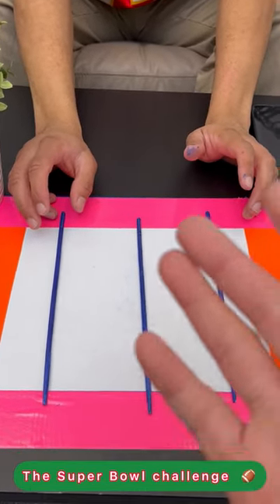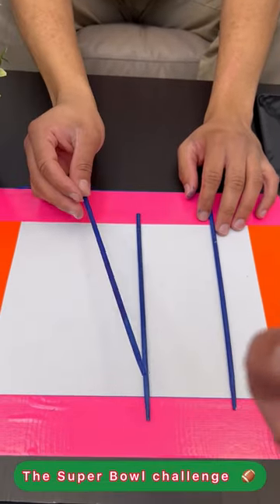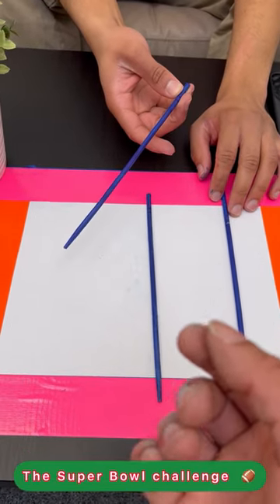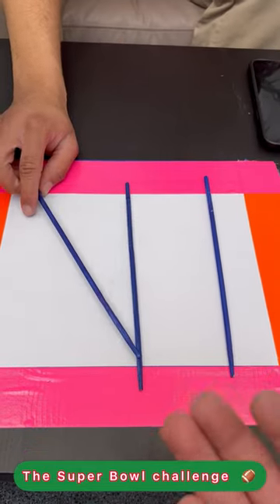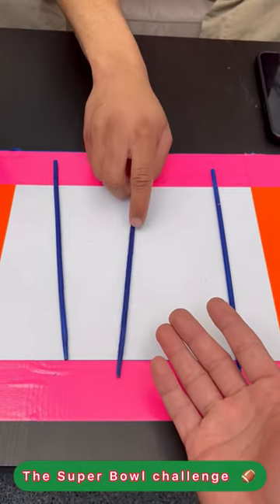Man enjoys a challenge with a mini rugby ball